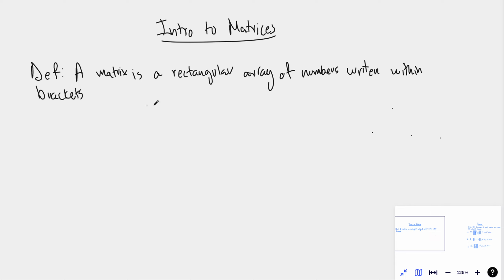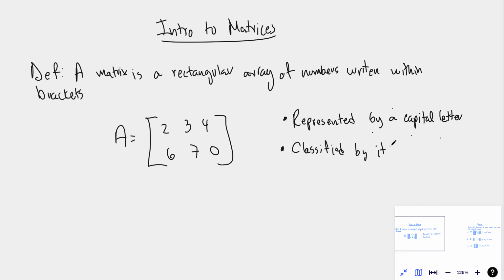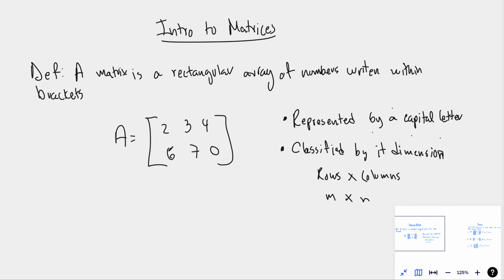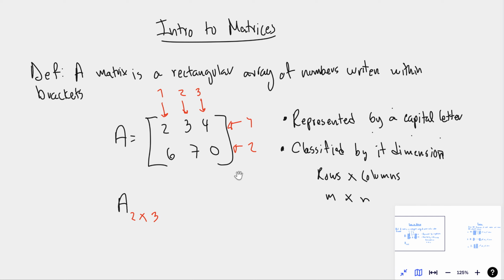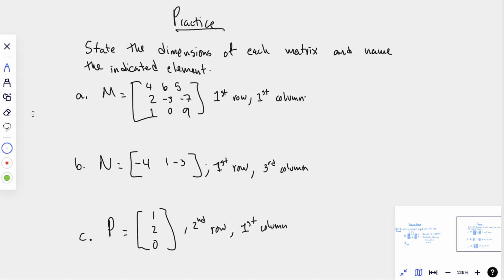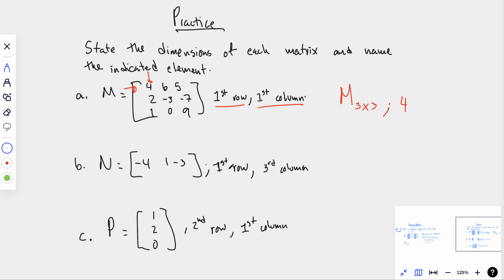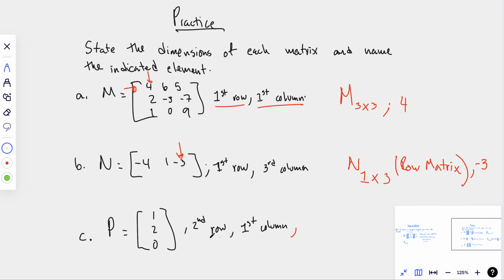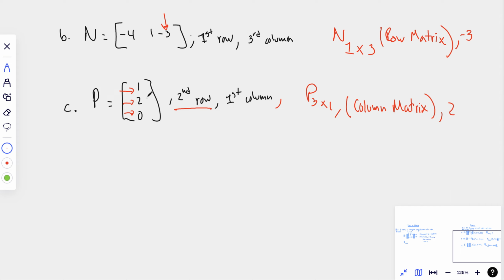Introduction to Matrices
Hi! In this video we will go over a quick introduction on matrices. We will go over the definition and classification of matrices.